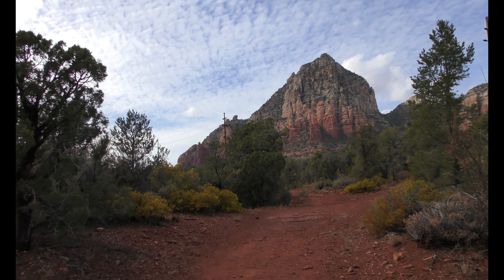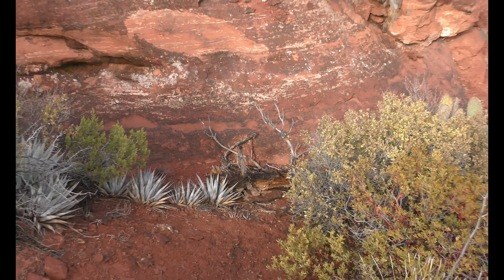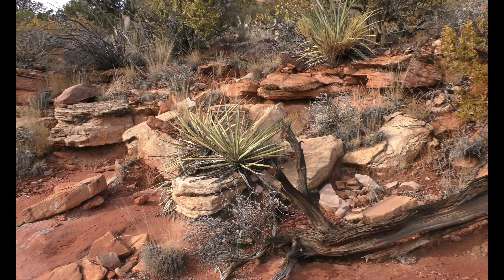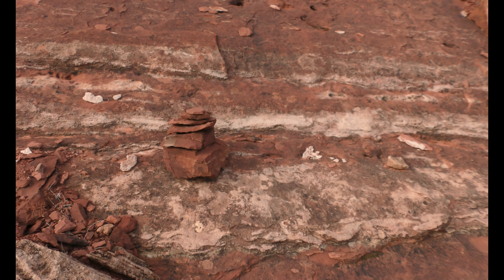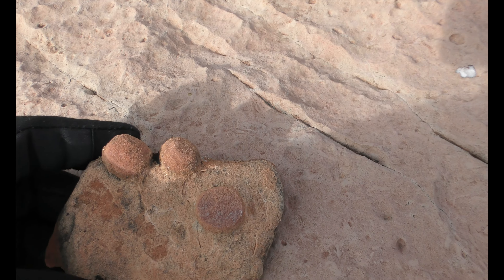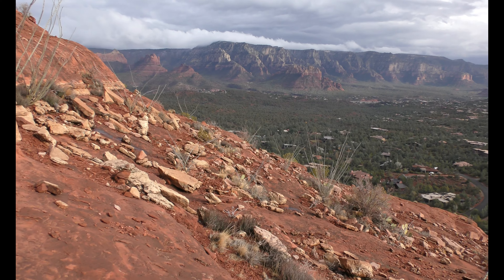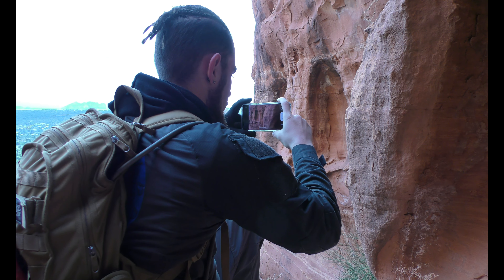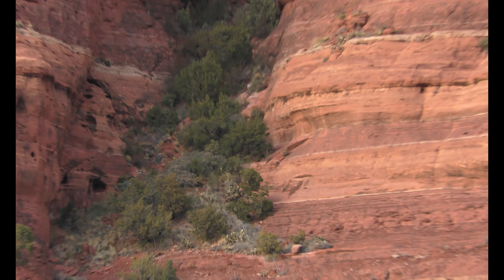Limitless Ep.10 The Hidden Side of Sedona